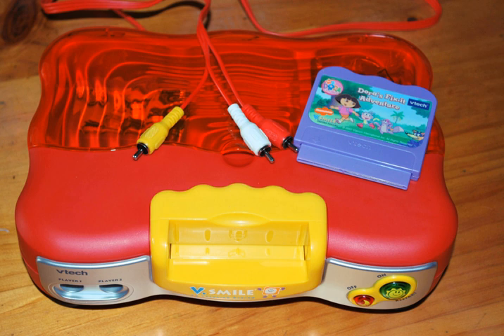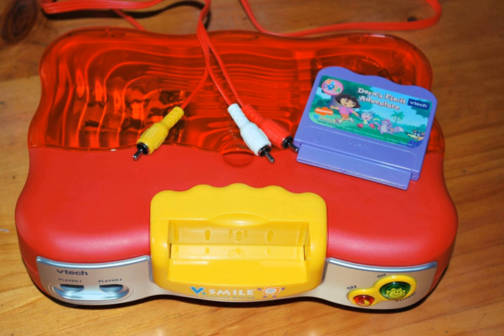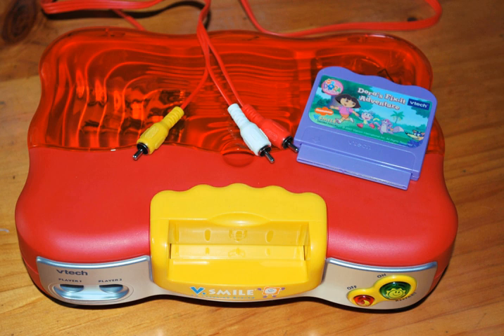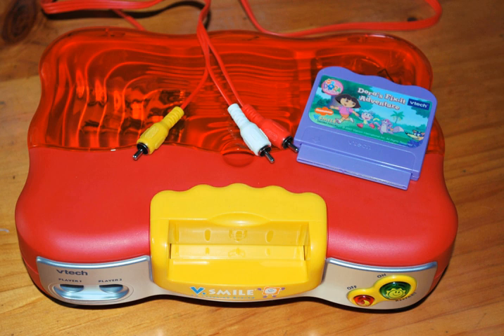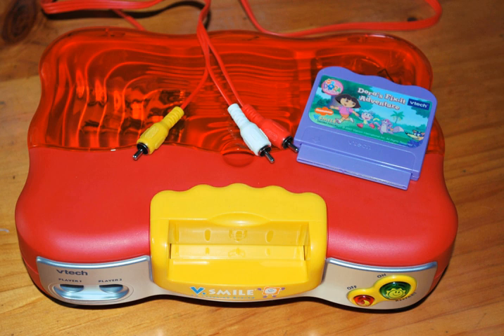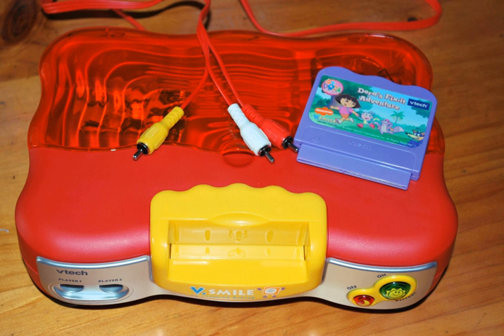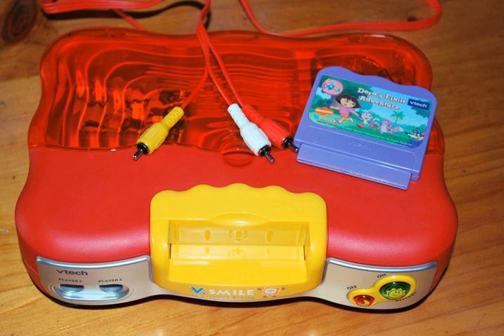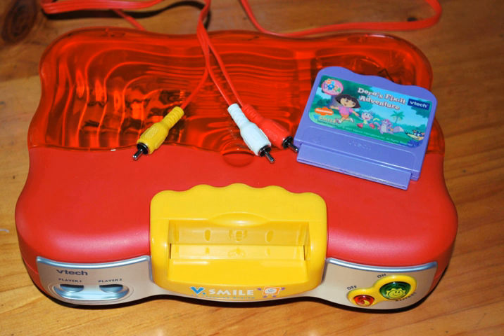V.Smile | Wikipedia audio article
00:01:48 1 The console
00:03:56 1.1 Games
00:05:41 1.2 List of V.Smile games
00:07:17 1.3 V.Smile Pocket and V.Smile Cyber Pocket
00:10:03 1.4 PC Pal
00:11:13 1.5 V-Motion
00:12:05 1.6 Accessories
00:14:58 1.7 Competition and comparisons
00:17:38 2 V.Smile Baby Infant Development System
00:19:28 3 Region protection status
00:20:34 4 Criticisms
00:22:23 5 See also

- Socrates

SUMMARY
The V.Smile is a 128-bit educational game system by VTech. It is designed for children ages 3 to 6, but offers software designed for several age groups between 3-9. Titles are available on ROM cartridges called "Smartridges", to play off the system's educational nature. The graphics are primarily sprite-based. The console is often sold bundled with a particular game. With most of them having a game called "Alphabet Park Adventure." Several variants of the V.Smile console are sold including handheld versions, or models with added functionality such as touch tablet integrated controllers or microphones. The V-Motion is a major variant with its own software lineup that includes motion sensitive controllers and has Smartriges designed to take advantage of motion-related "active learning". The V-Motion and Smartridges however are fully backwards compatible with other V.Smile variants and V.Smile Smartridges, and a V-Motion Smartridge can also be played on V.Smile console or handheld, albeit with limited functionality. However, in 2010, V.Smile NEW and OLD were discontinued. VTech still made games for V.Smile Pocket and V.Motion.
Several versions of V.Smile and V-Motion consoles and handhelds have continued to be sold after newer models are introduced, allowing consumers a wide variety of consoles to choose from (often offered in pink color schemes for girls, as well) without worrying about a lack of backwards compatibility between games or consoles. Some key differentiators between systems and the ability to fully utilize all game functions include the options of a microphone, touch tablet, additional joystick port (for 2-player gameplay), stylus-enhanced controller, or motion sensitive game pad (With V-Motion).